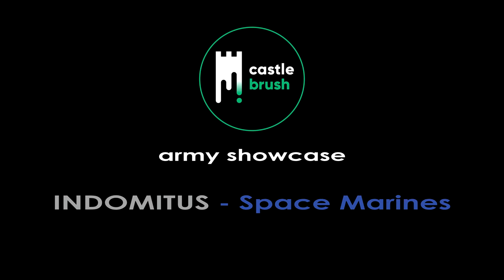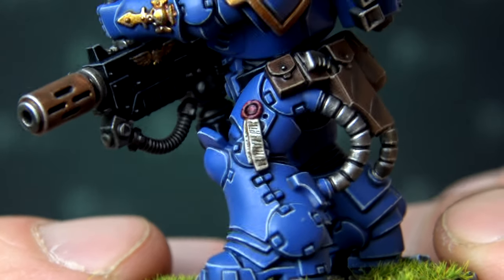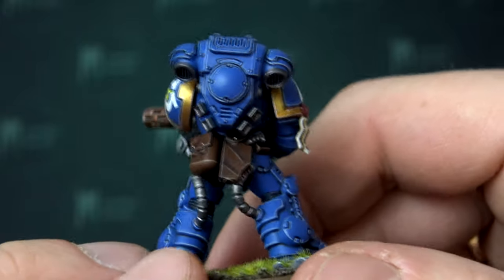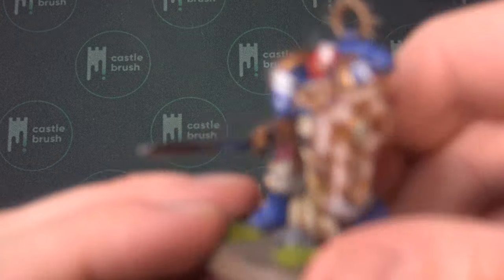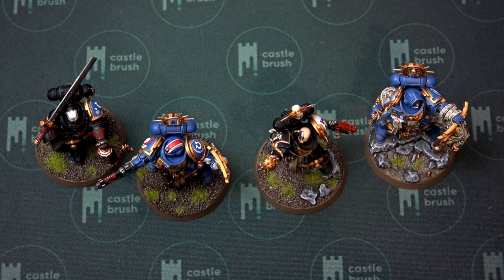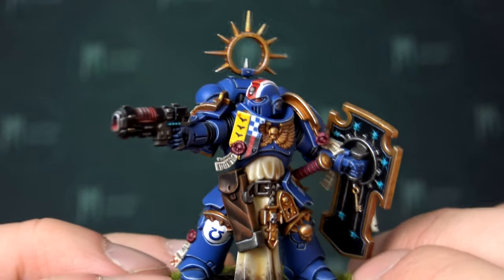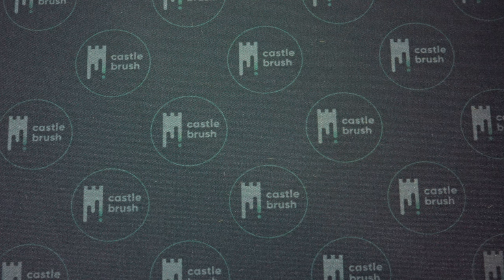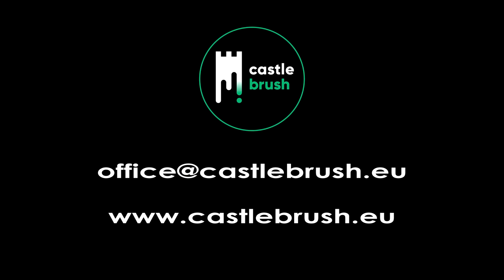WH40K Indomitus Ultramarines - 'Eavy Metal Style! Commission Showcase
It took a while but we're back with more 'Eavy Metal Style' Ultramarines - this time, the hottest set of 2020 - Indomitus box! Minimal airbrush and a lot of brushwork to get this specific 'box art' style that always looks good on the boxes, but how about the miniatures?

for more beautifully painted miniatures